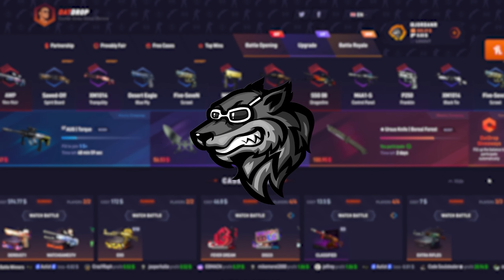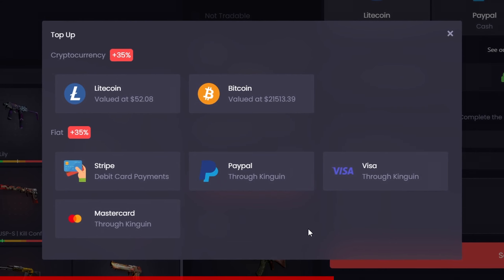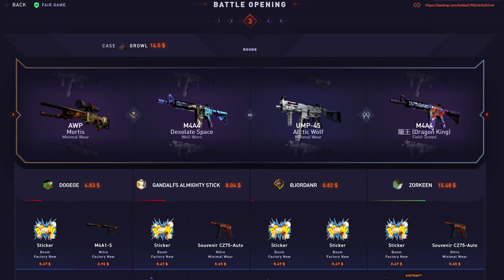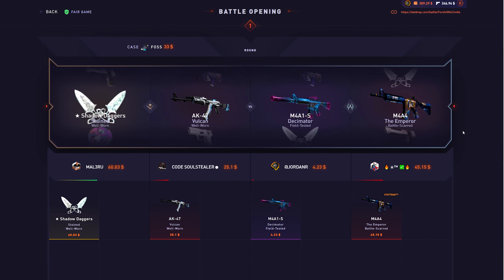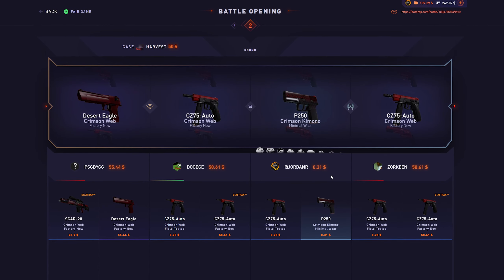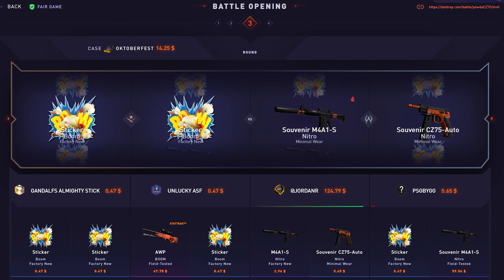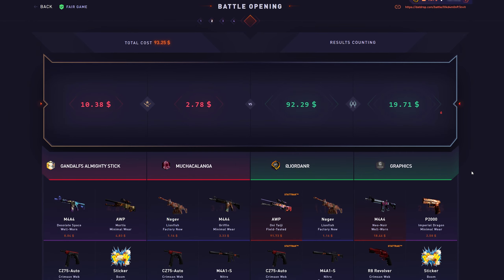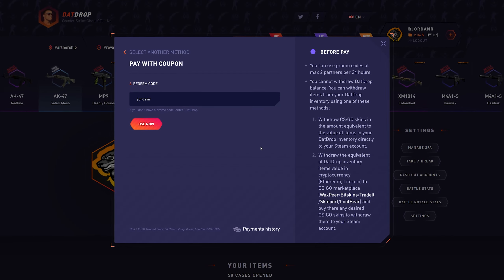I Actually Had *CRAZY* Luck in These Case Battles?! (DATDROP)